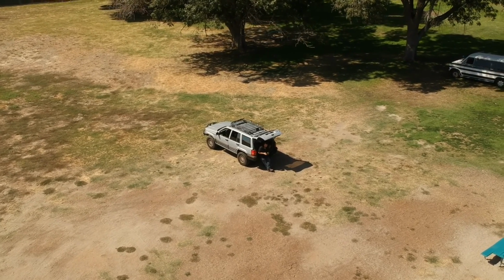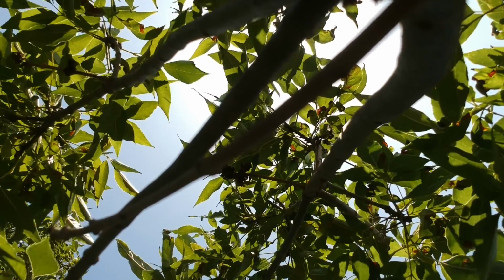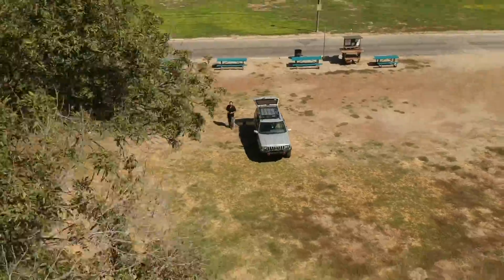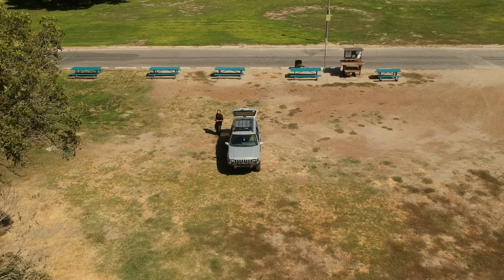Desert Dog Drone Crash - DJI Spark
My first crash, recorded on video!  I crashed 50 feet up in a tree at El Dorado Regional Park in Long Beach, California.  Fortunately, we were able to retrieve it after two days with the help of a good friend and several Good Samaritans.  I was also very fortunate and relieved that there was hardly any damage done to the drone when we eventually were able to shake it loose from the tree and fell to the ground 50 feet below.